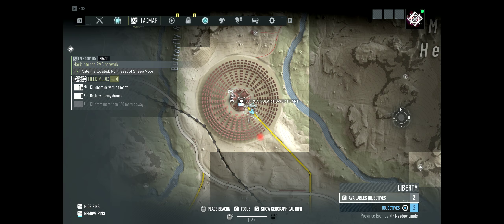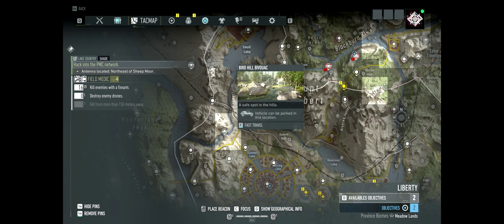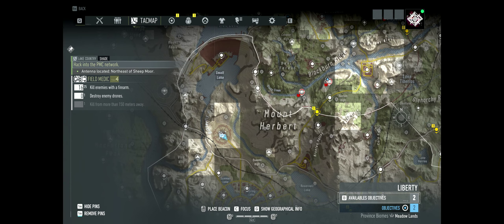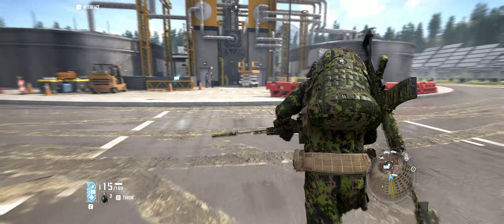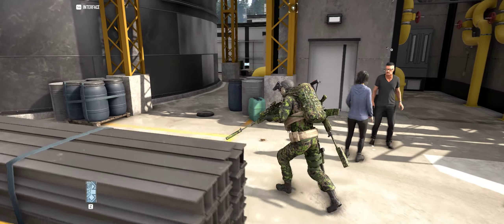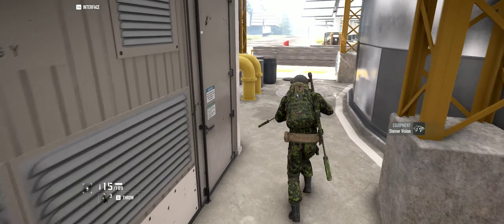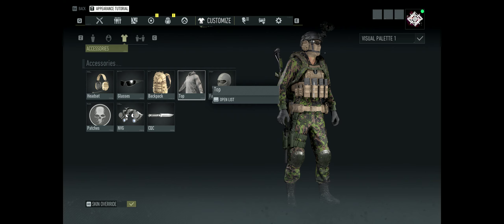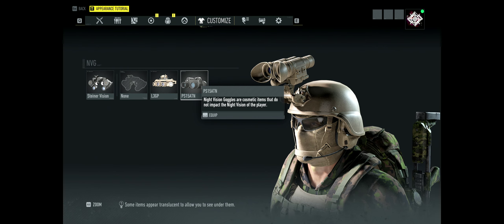How to find NVG cosmetics in Ghost Recon Breakpoint part3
How to find STEINER Nightvision cosmetic in Ghost Recon Breakpoint